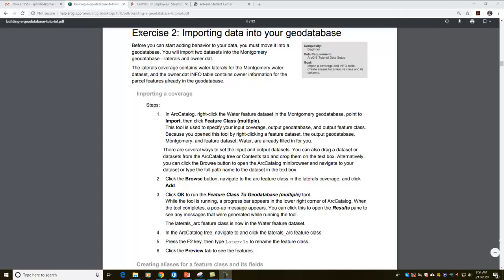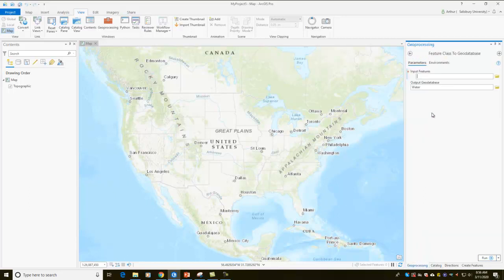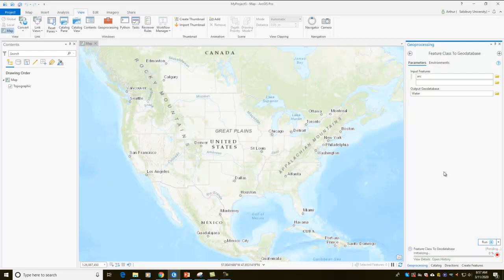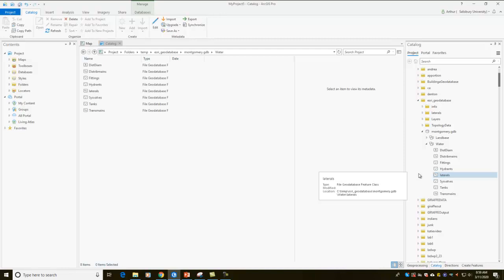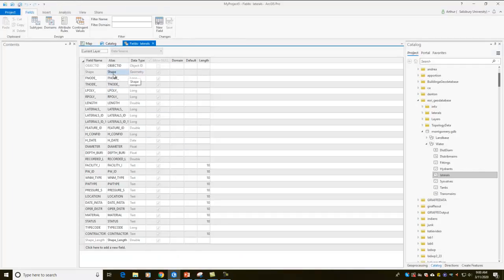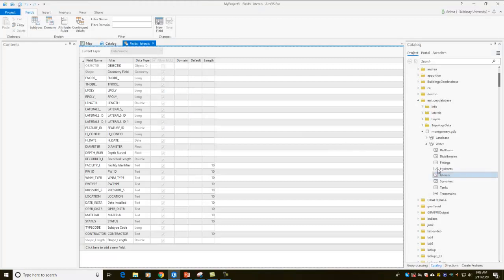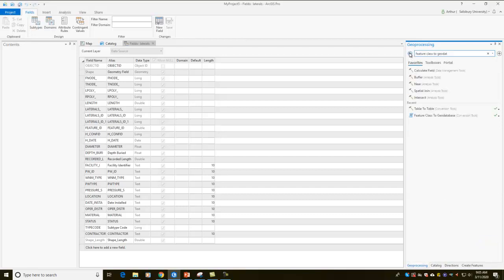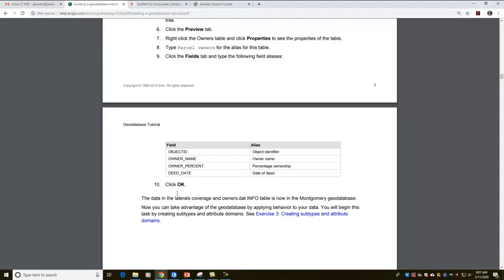Building a Geodatabase (Exercise 2)